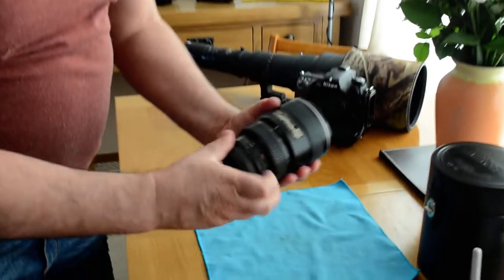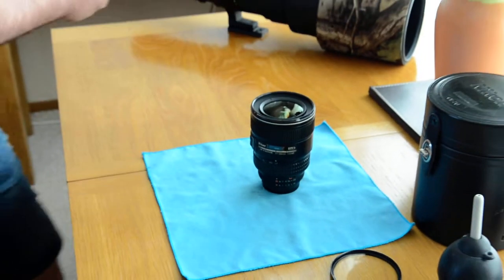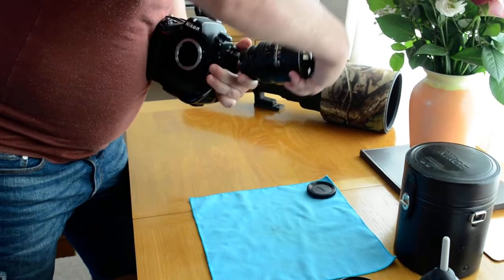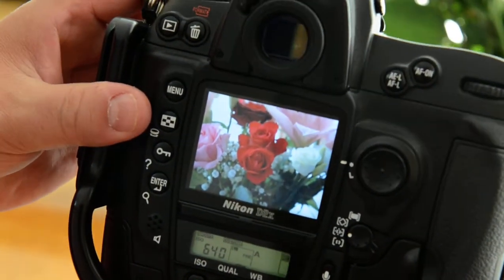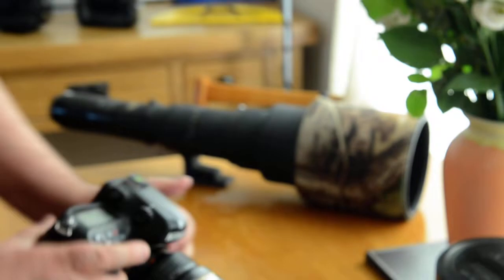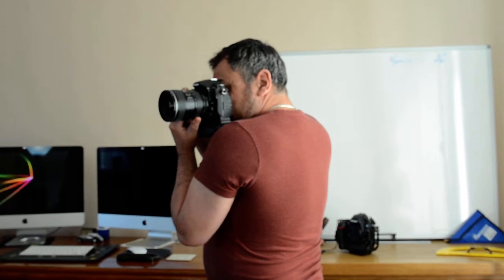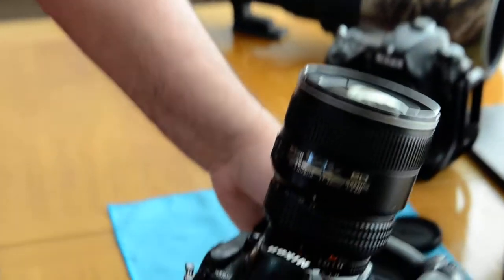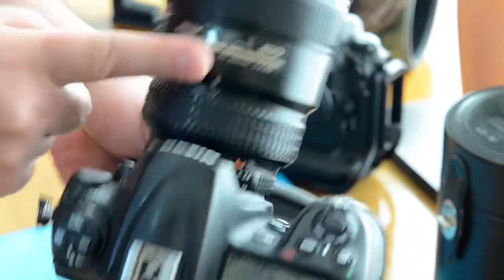20-05 Nikkor 17-35mm F2.8D Lens (Solution for old issues)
Layman Terms:  This is an old Nikon Nikkor 17-35mm F2.8D lens SN: 248xxxx.  I am selling it as faulty so inexperience photographers don't pick up this lens by accident.  This lens had old issue with the Auto focus system. it was stuttering and/or stalling out when it was returned.  I did some research 3 months ago and found a conversation about a similar problem that was resolved by adjusting the aperture ring & cleaning the CPU contact points.  I don't know why it worked, but it did.  I haven't had the problem since.  These old lenses with minor issues might suit experienced photographers more than photographers without.  Note:  I meant to say D300S not D3s to get the BEEP sound.